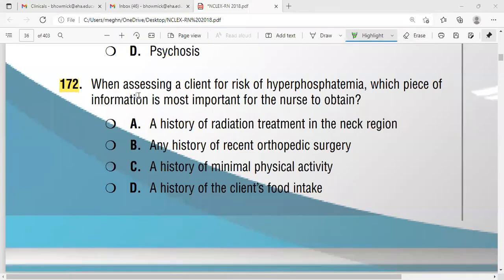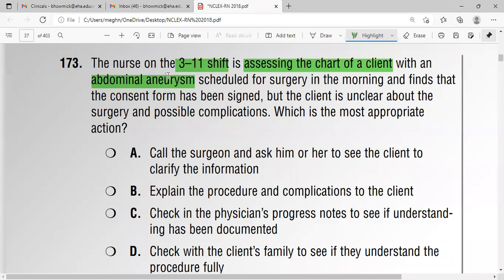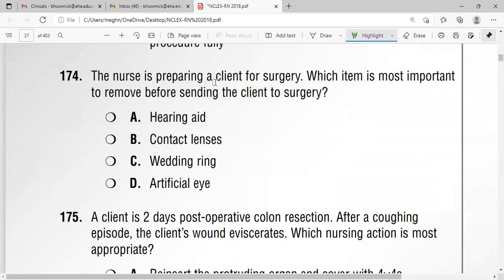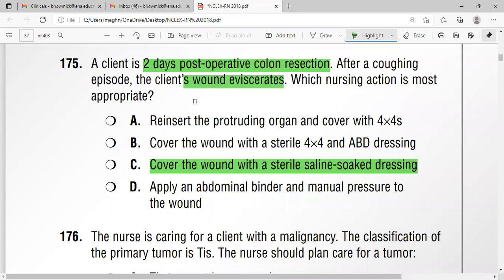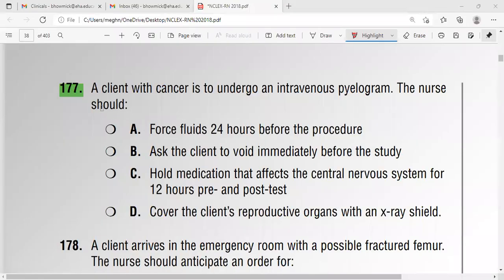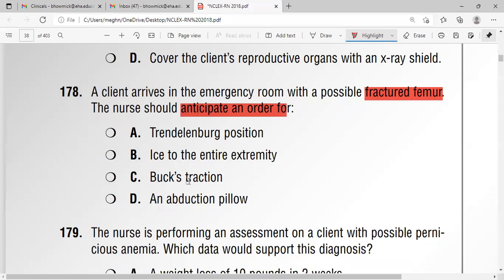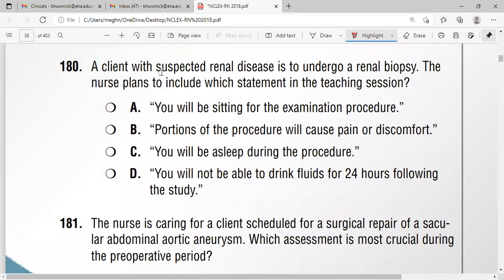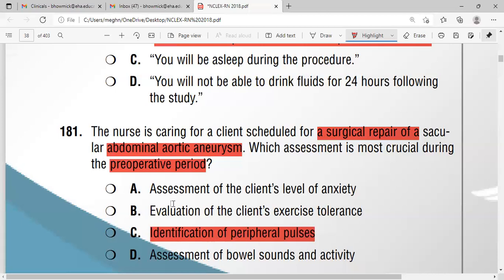Free NCLEX-Practice Questions Guiding Your Success LEARN FROM CHALLENGING QUESTIONS STUDY ON-THE-GO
We are committed to providing students with the best questions and explanations. Q Banks combine the best of nursing knowledge with the real world of clinical practice